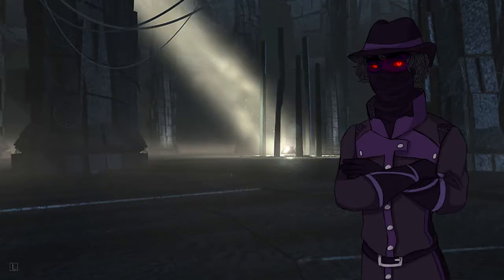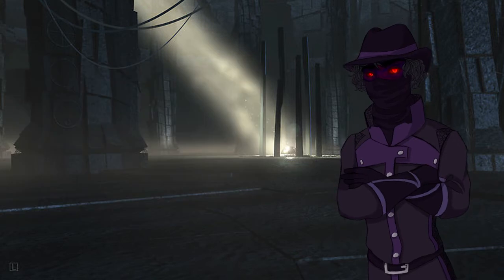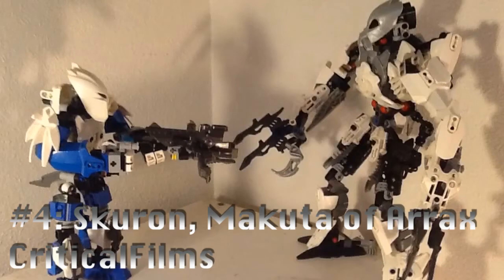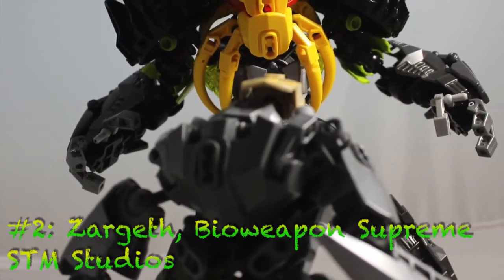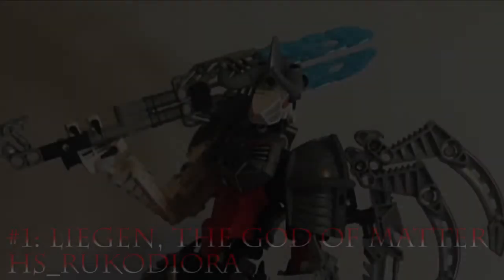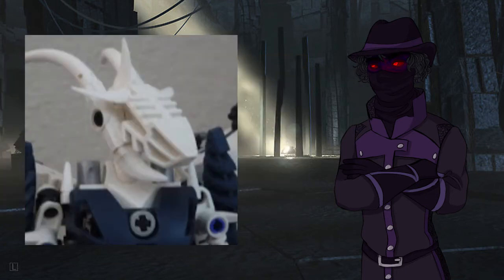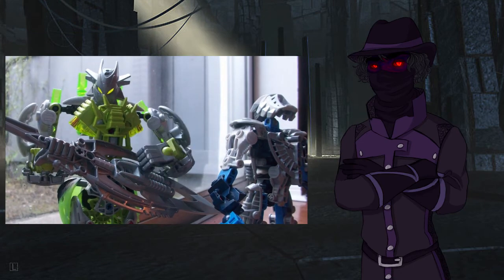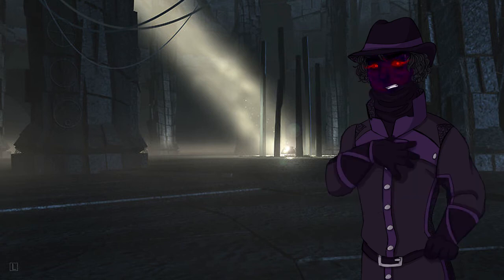MOC Contest 6 Results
The results are in! Special thanks to all who entered, as this content was made to help raise money for the victims of Hurricane Irma. Sorry it took so long to get out, but now we can finally see who won.